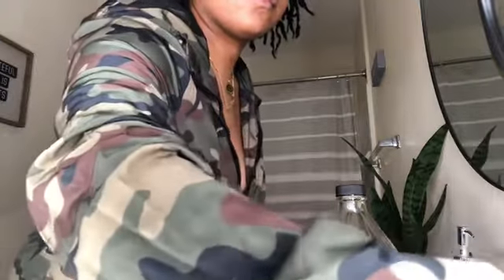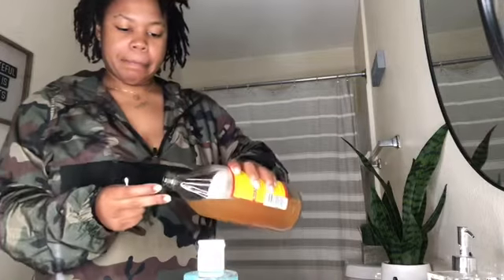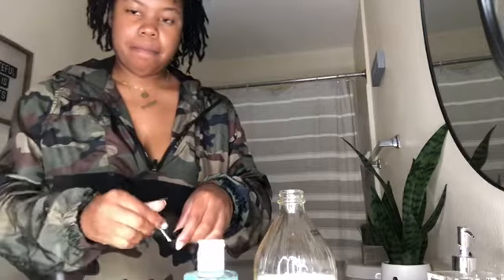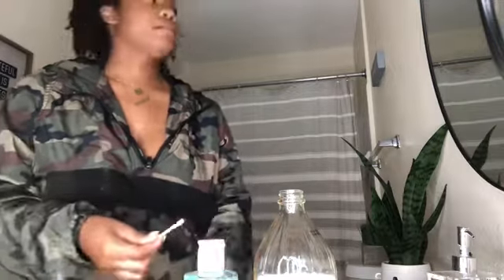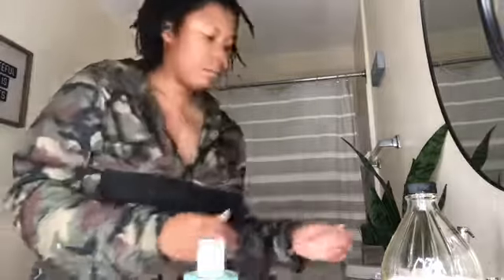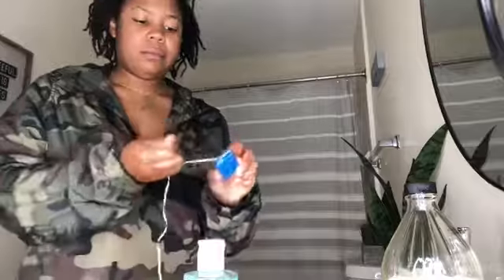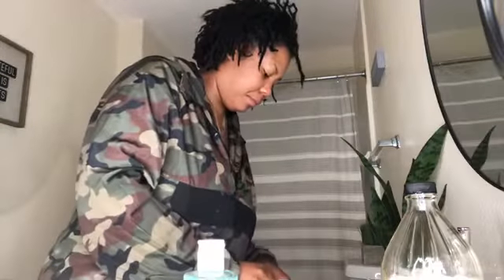my 2 am self care 2020 routine | face wash routine | gurwm | night time shenanigans | cralisa v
Hello Babes! Back with a quick night time routine! 🌙

SW:180
CW:163.8
GW:120-129

@cralisavictoria (click on the highlight for all of my pages).